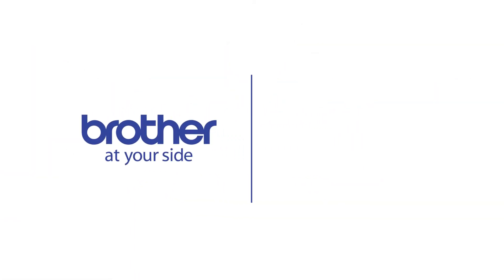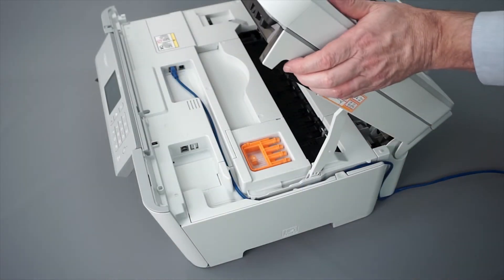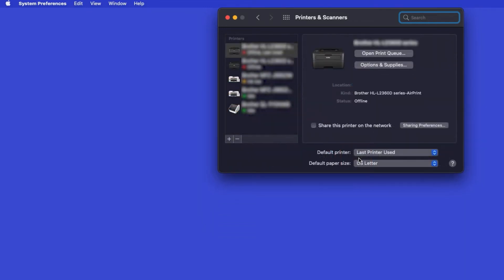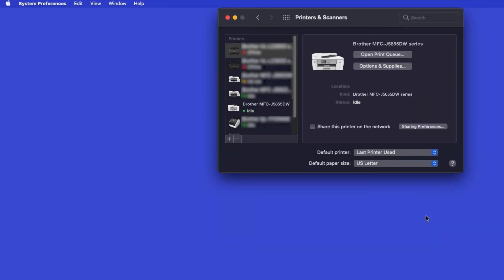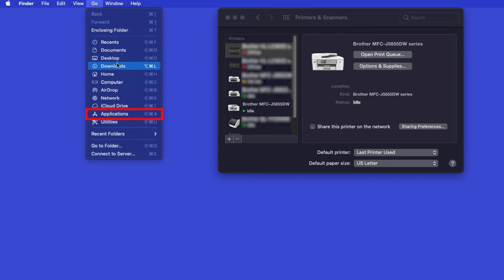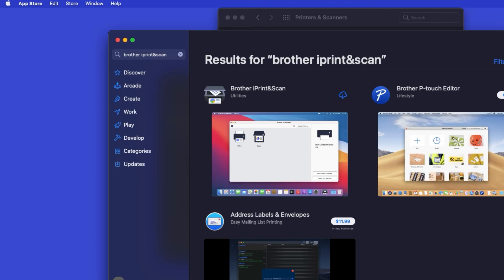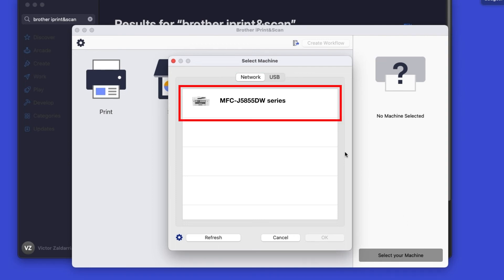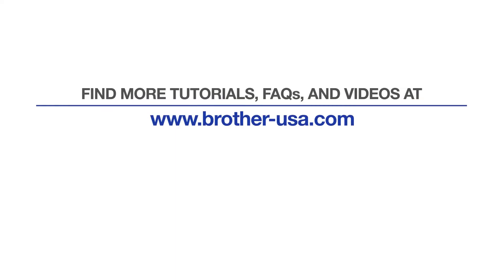Install MFCJ5855DW or MFCJ5855DWW XL on a wired network - Macintosh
Learn how to set up your Brother MFC-J5855DW or MFC-J5855DW XL inkjet printer on a wired Ethernet network in this tutorial.

Models covered: `
Brother MFCJ5855DW

Quick Links / Table of Contents:
Intro 00:00
Models covered 00:10
Connect the cable - 00:20
Add printer in OS - 00:43
AirPrint driver - 01:03
Install iPrint&Scan - 01:42

Transcript:
Welcome. Today we’re going to learn how to install your Brother MFC-J5855DW on a wired ethernet network.

This video will cover multiple models and operating systems even though your machine may not match the model on the screen the overall process will be the same. (Covers MFC-J5855DW XL wired setup too.)

Customers also searched:
Brother MFC J5855DW ethernet setup
Brother MFC J5855DW XL ethernet install